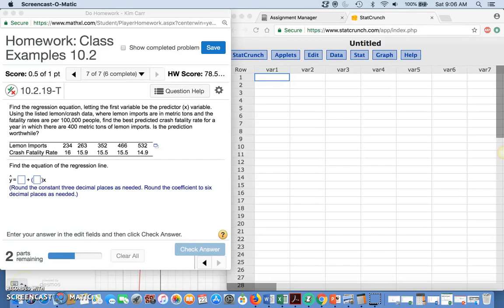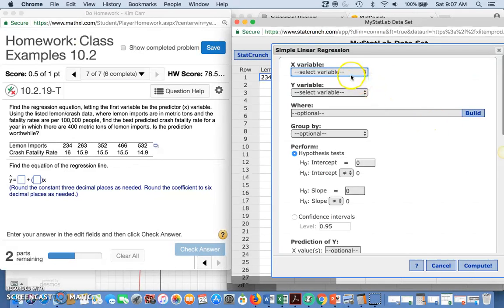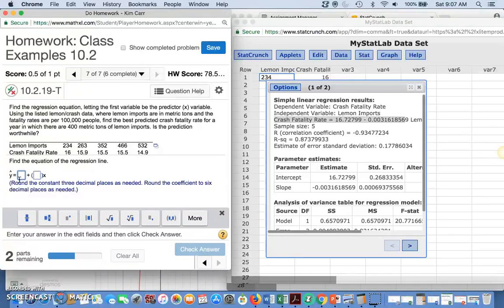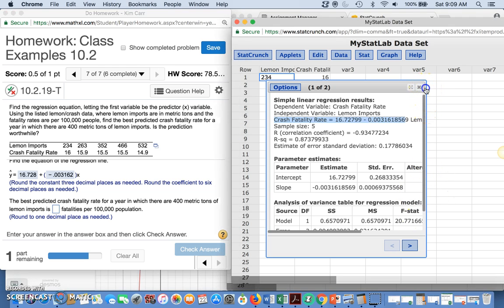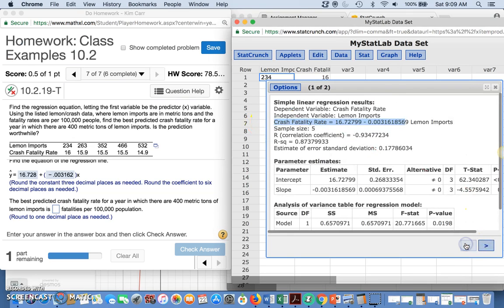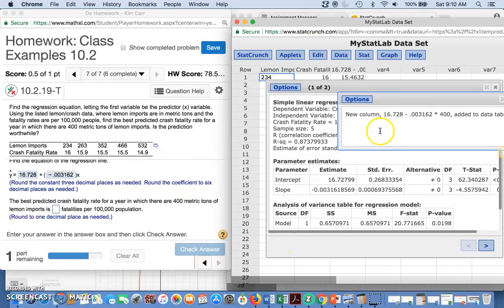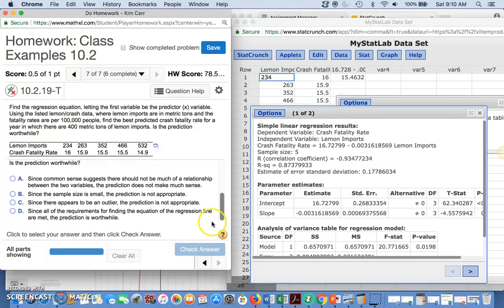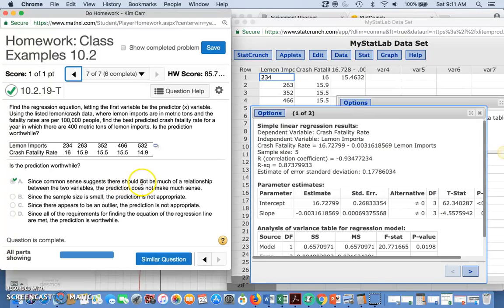10 2 7